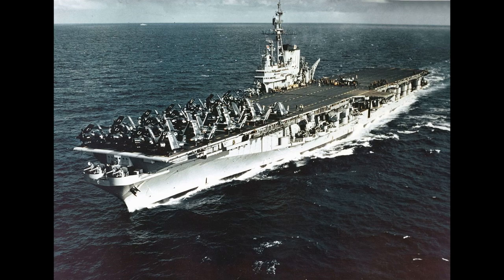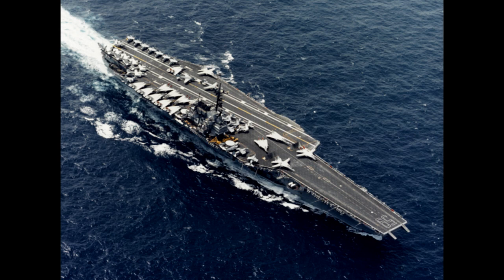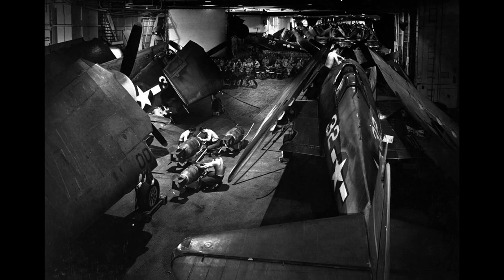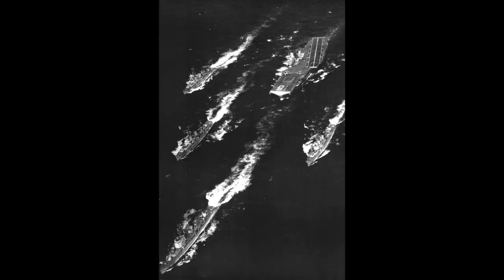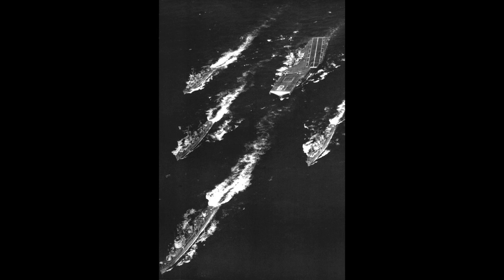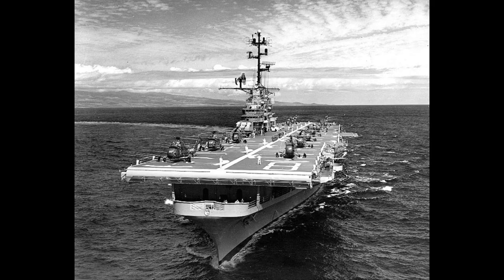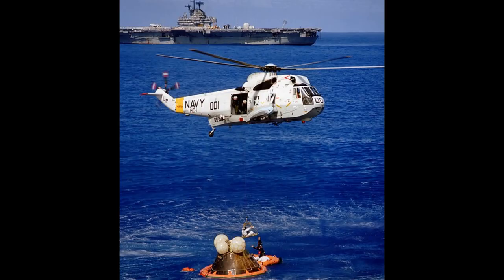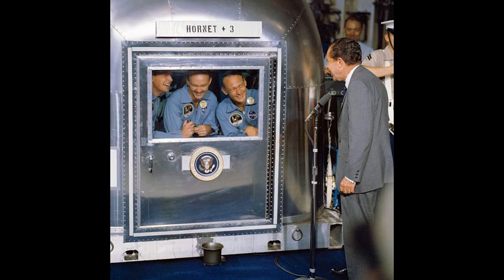Unusual Uses of the Essex Class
Today we learn about some of the non-carrier uses of the Essex class in their later years.